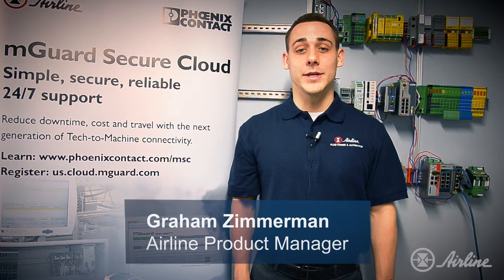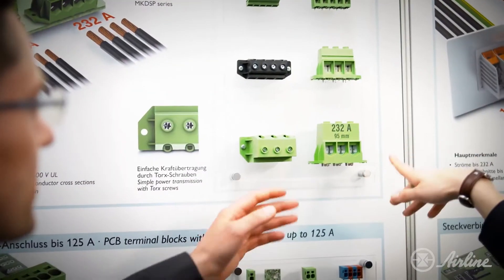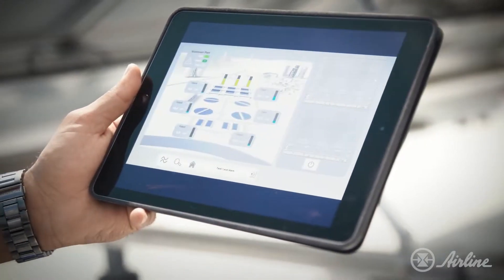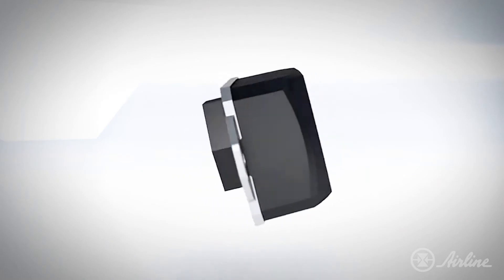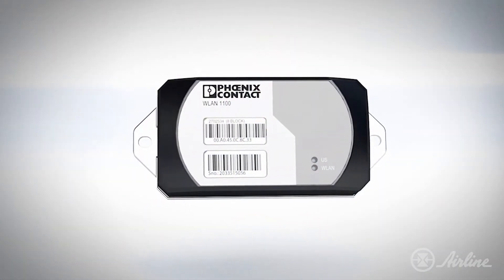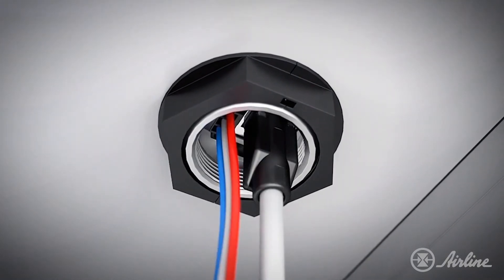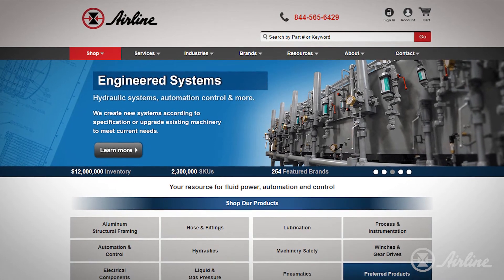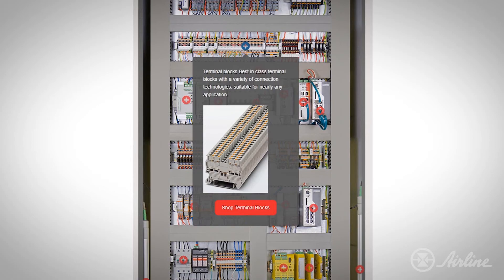WLAN 1101 by Phoenix Contact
Airline Hydraulics is an Automation Elite distributor of Phoenix Contact, the manufacturer of the WLAN 1101. To learn more about this product, read our informative blog post